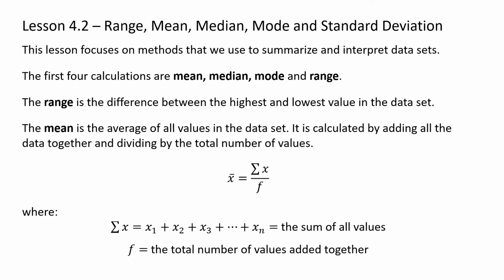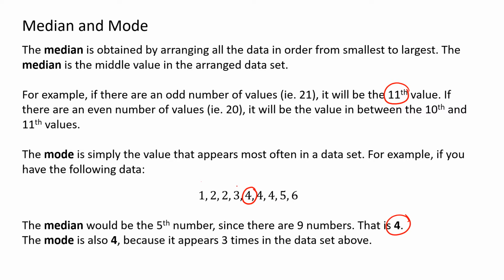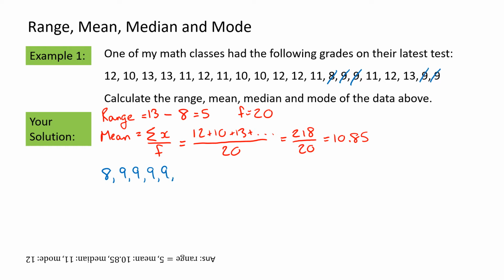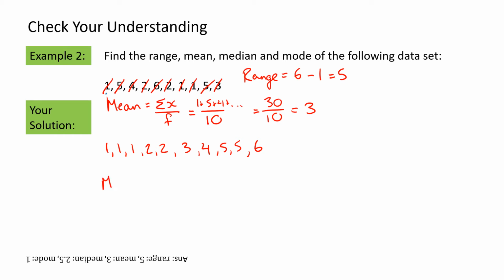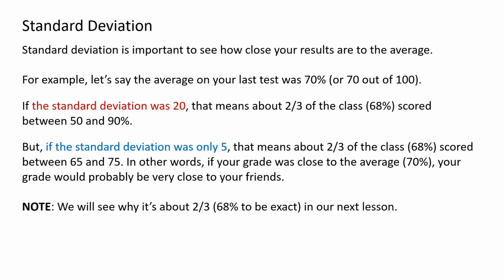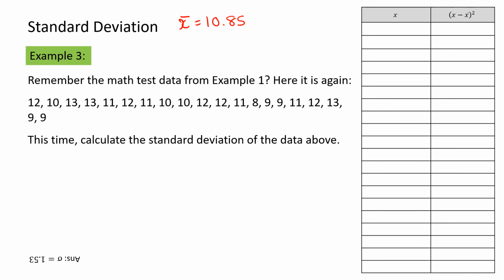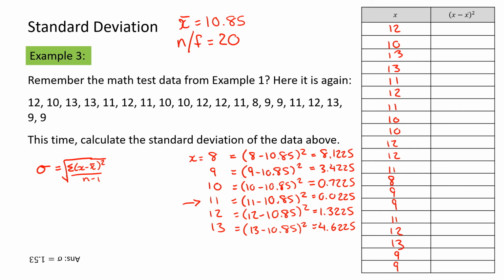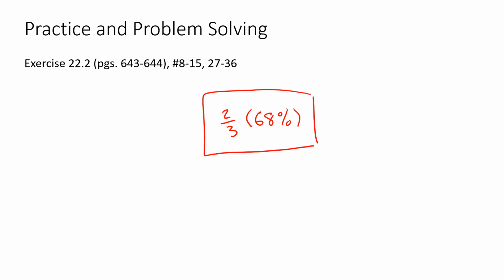MTH 146 - Lesson 4.2 - Range, Mean, Median, Mode and Standard Deviation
0:02 - Range and Mean
2:38 - Median and Mode
5:09 - Examples - Range, Mean, Median and Mode
14:55 - Standard Deviation
20:29 - Steps for Calculating Standard Deviation
22:25 - Example - Standard Deviation
31:46 - Practice Problems